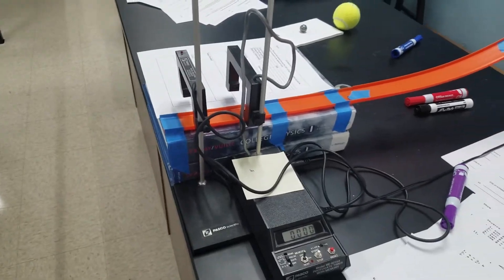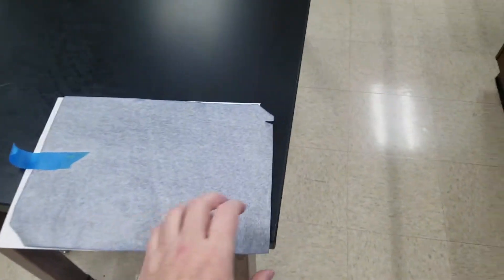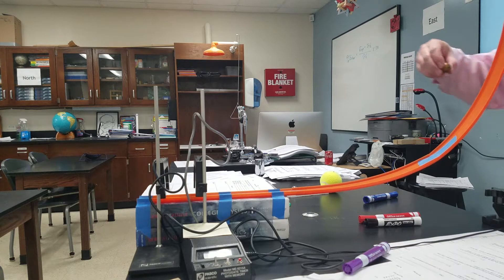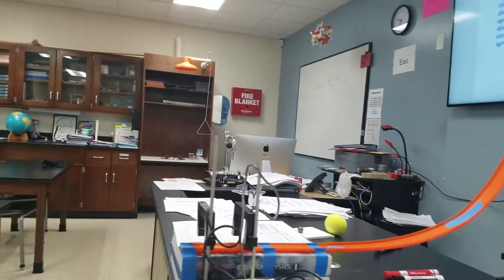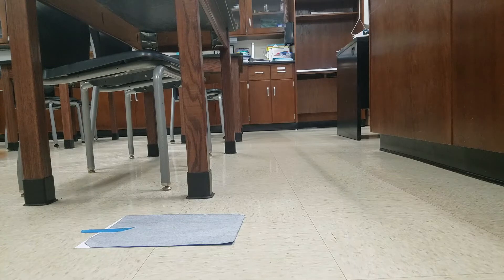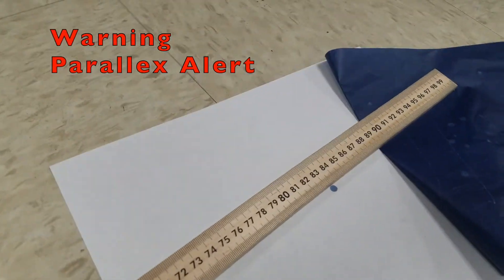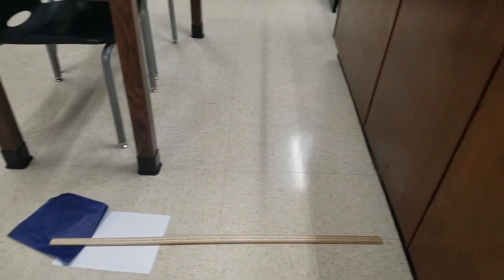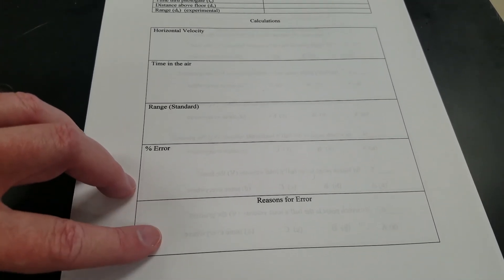Horizontal Projectile Lab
This is a short video lab for horizontal projectiles.  A ball is rolled down a ramp and through a set of photogate timers set 7 cm apart.  The timers will measure the time to go between them.  The ball will come off the 1 meter tall table and fall to the floor. One should be able to take data from the video to predict the range of the ball.  The actual range is measured using carbon paper to mark the landing point.